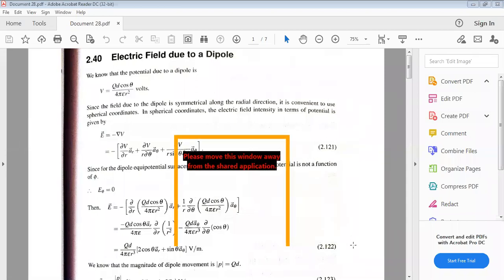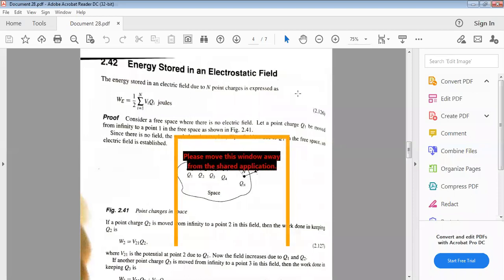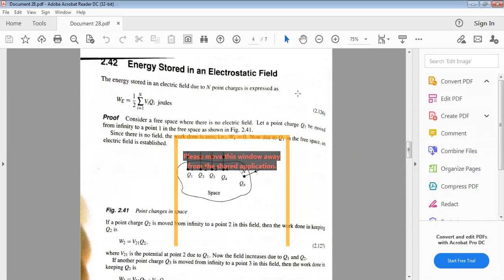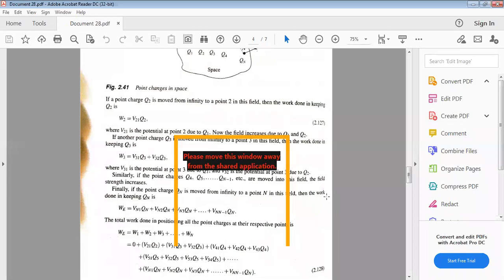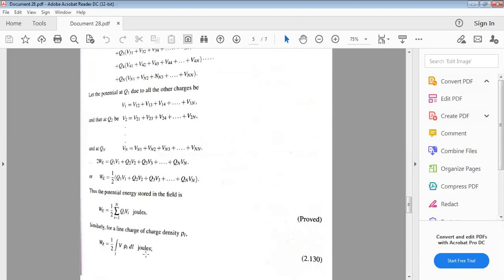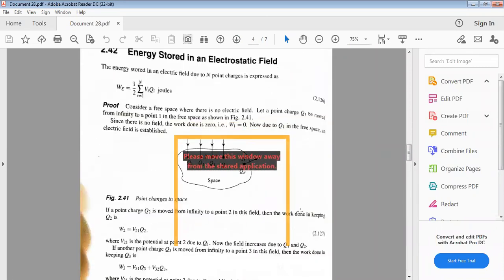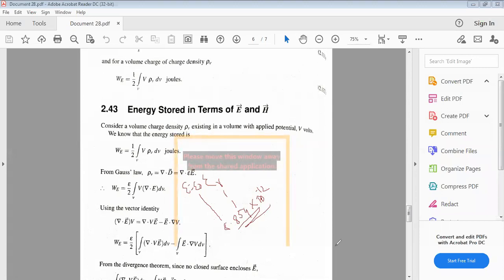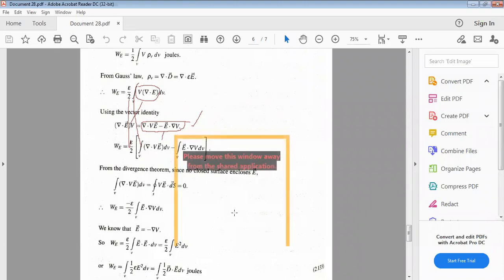EMTL-3-29.5.21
Energy stored in Electrostatic field, E&H fields